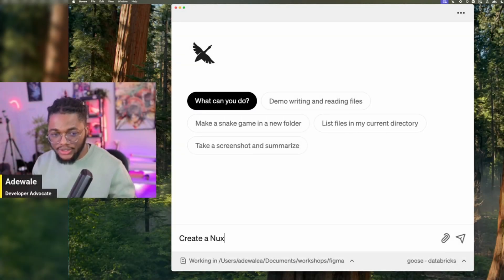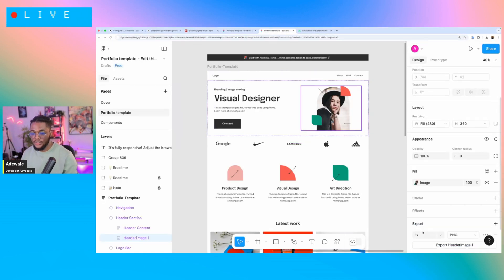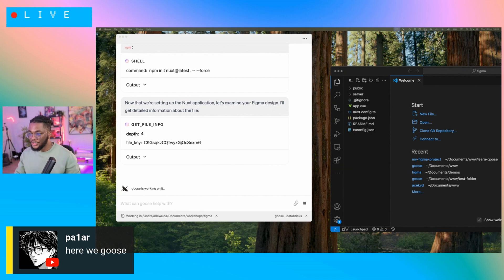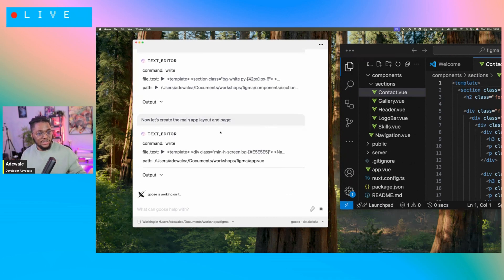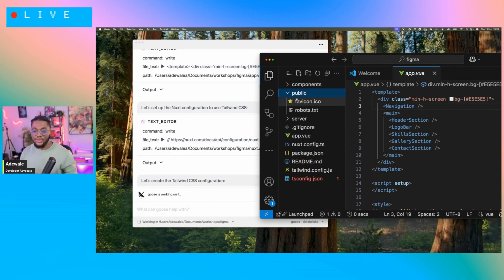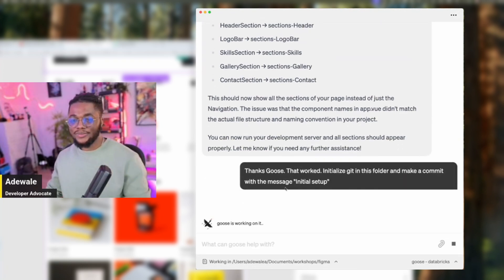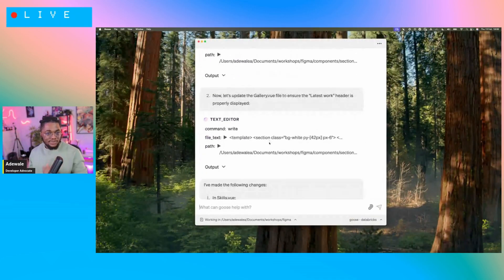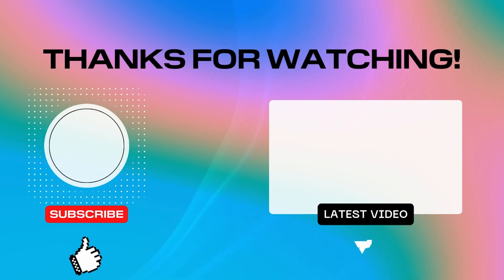How Goose Built An App From Figma Design | Goose Flight School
Let's take flight! Goose Flight School is a series where we get our hands dirty building with codename goose.

Adewale Abati teaches us how to automatically build an app from a Figma design using Goose.

Speaker: @acekydtv